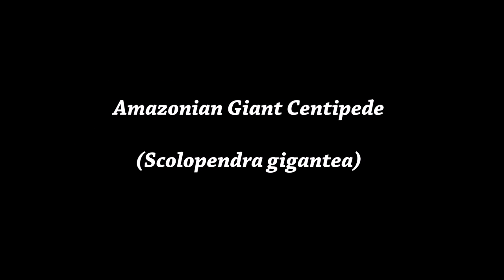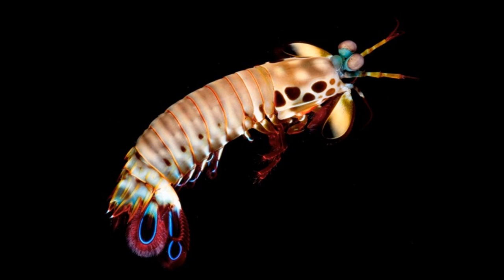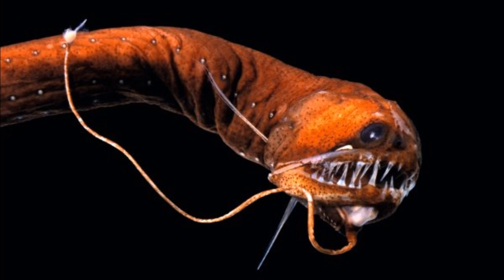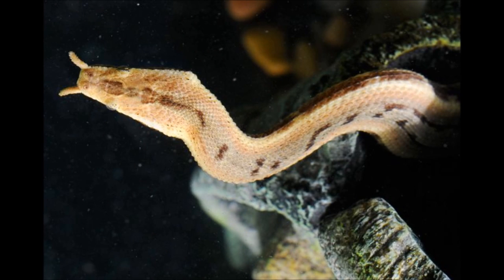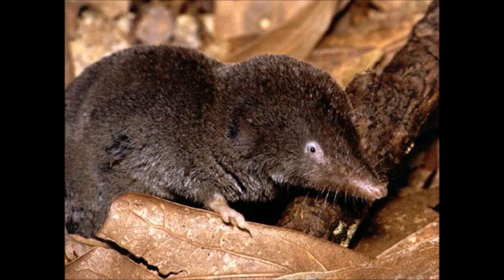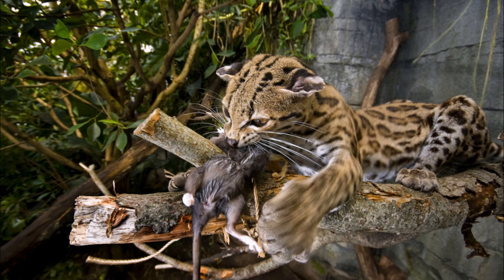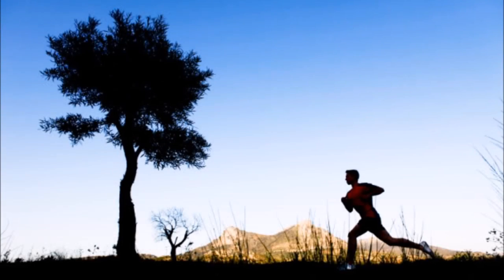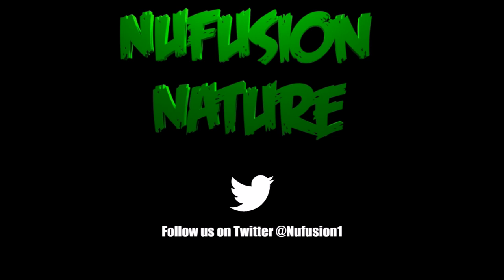10 FORMIDABLE Hunting Techniques - NuFusion Nature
Narrated by CJ